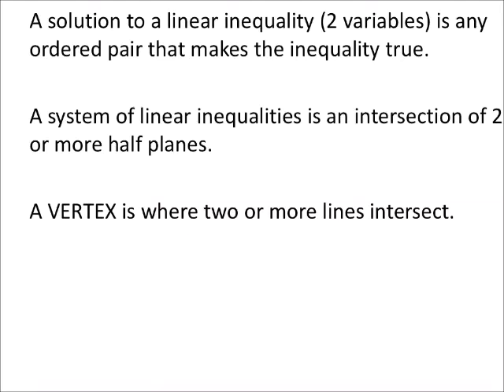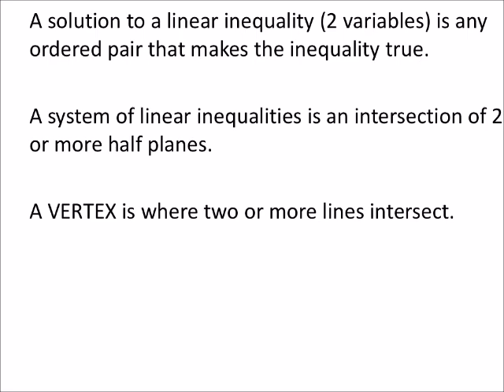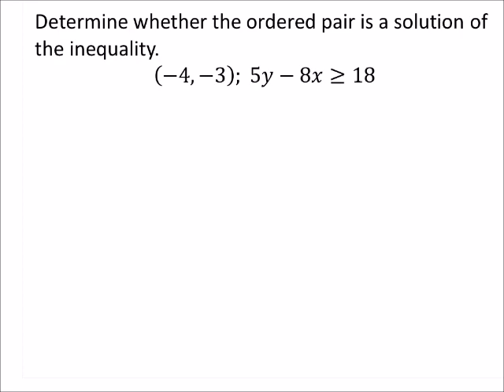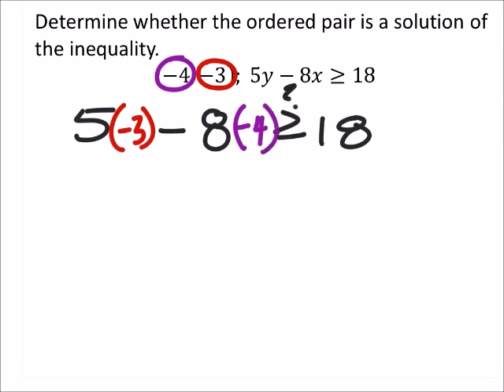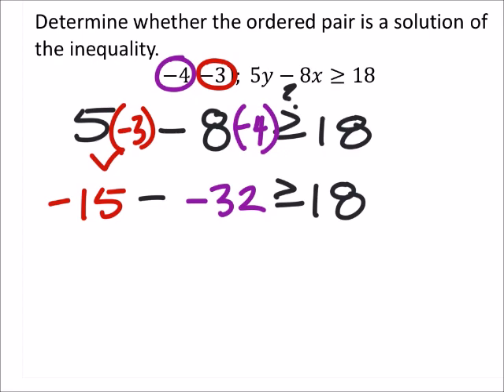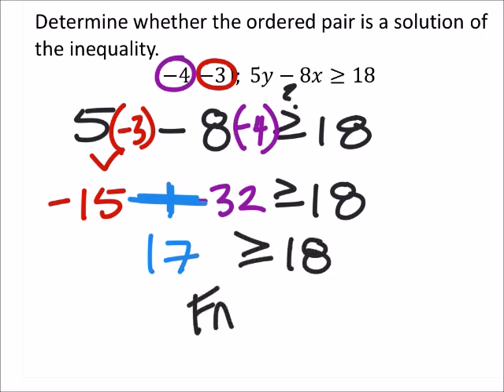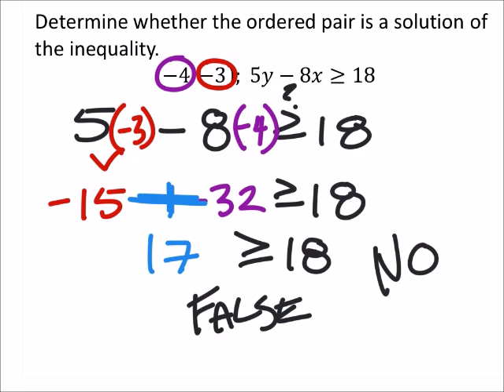Ordered Pair Solutions to Inequalities with an Example (a MATH 1010 Problem)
The problem:
Determine whether the ordered pair is a solution of the inequality.
(−4, −3); 5𝑦−8𝑥≥18

The solution: no